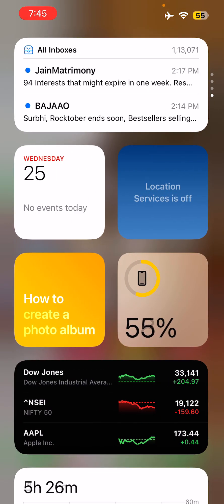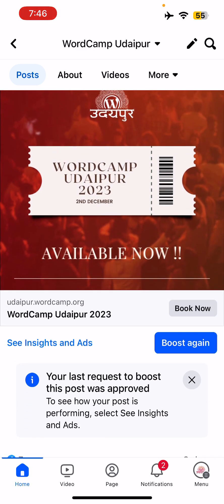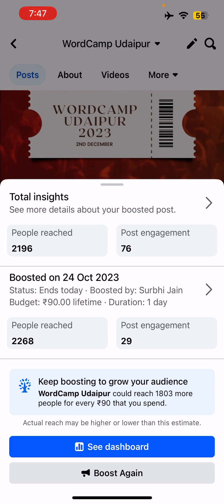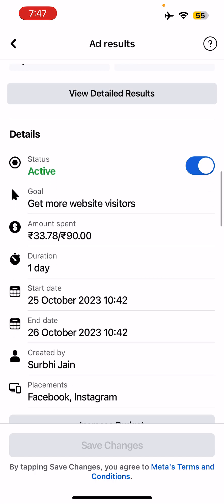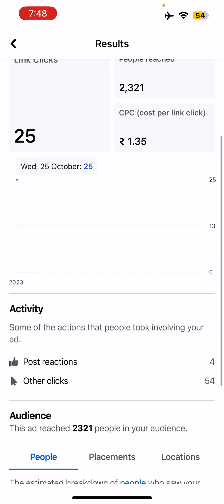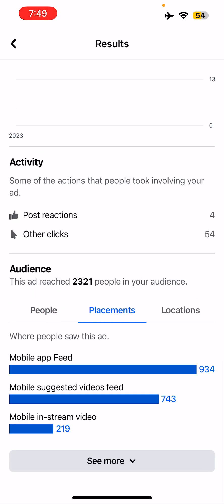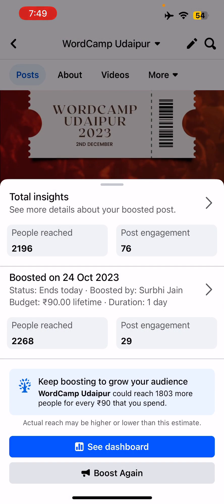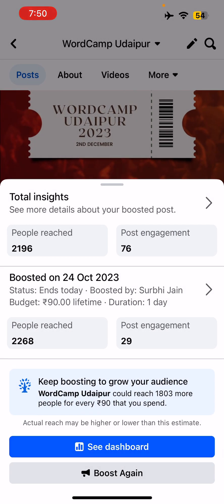How to Check Boost Post Insights on Facebook | See Results, Audience & Placements (2025)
Want to know how your boosted post is performing on Facebook? In this step-by-step tutorial, you’ll learn how to check detailed insights for your boosted post, including reach, engagement, audience breakdown, placements, and more—right from the Facebook app!

Step 1: Open the Facebook app and switch to the page where you boosted your post.
Step 2: Go to your page feed and find the post you’ve boosted.
Step 3: Tap on your profile to see all posts, then scroll to the boosted post.
Step 4: Tap “See Insights and Ads” below the post.
Step 5: You’ll see two tabs:
  - Total: Shows both organic and paid (boosted) results combined.
  - Boosted: Shows only the results from your paid boost.
Step 6: Under the Boosted tab, view:
  - People reached
  - Post engagement (likes, comments, shares, clicks)
  - Amount spent, budget, ad duration, and goal (e.g., website visits)
  - Detailed ad results, including CPC (cost per link click)
Step 7: Tap “View Detailed Results” to see:
  - Audience insights (age, gender breakdown, e.g., 18–24, 25–34, etc.)
  - Placements (where your ad was shown: Facebook Stories, Instagram Feed, etc.)
  - Location targeting and reach by region
Step 8: To see overall performance, check the Total tab for combined organic and paid results, including total reach, impressions, clicks, and shares.

Analyzing these insights helps you understand who’s engaging with your content, which placements work best, and how to optimize future boosts for better results!